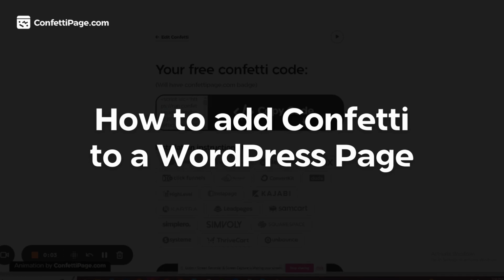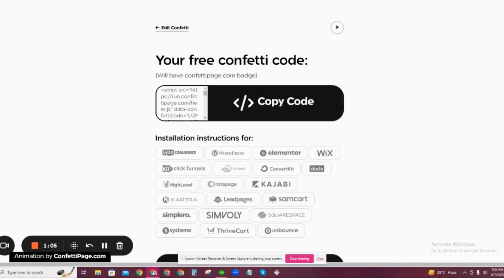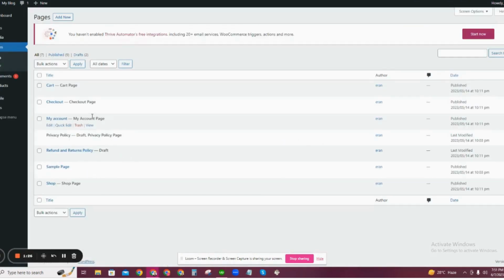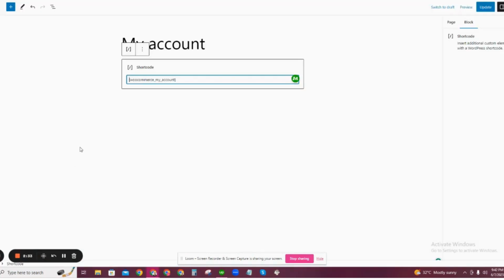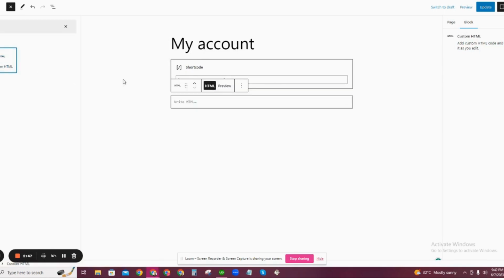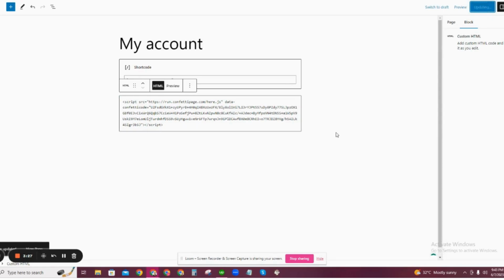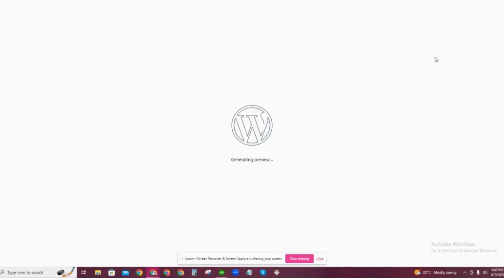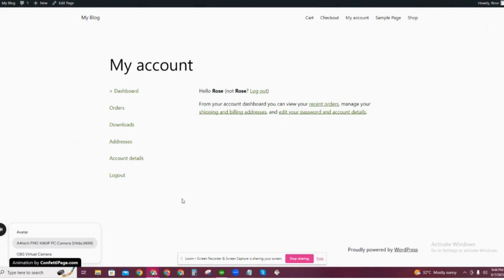WordPress & ConfettiPage.com 🎉 (Confetti Code installation tutorial)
This Confetti code installation tutorial was recorded to help WordPress customers install a confetti animation on their website.

By following this tech tutorial on WordPress you will be able to integrate a Confetti animation code with just a few clicks thanks to a no-code tool called ConfettiPage!

In this case, WordPress

That's it!

Free forever!